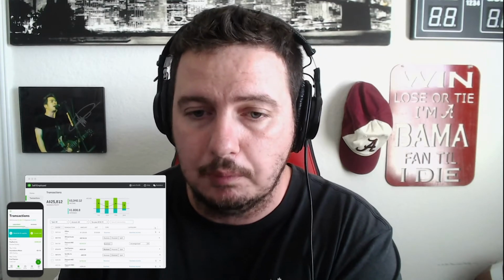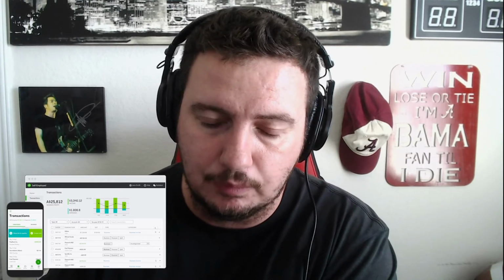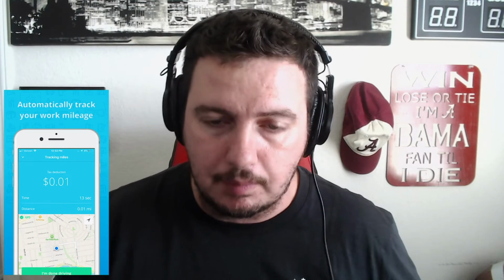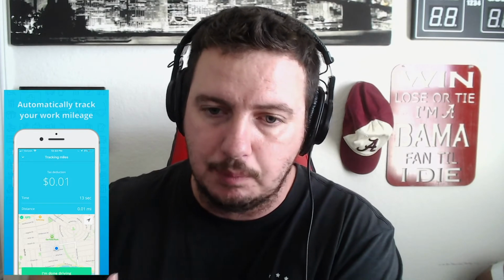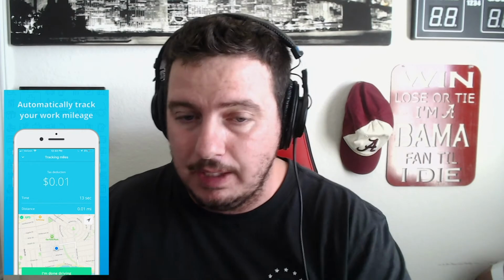How to track miles for Uber 2020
🐙  Get a FREE TABLET when you sign up for Play Octopus 🐙

 Equipment I use in my Vehicle:
Seat Covers
Rideshare Signs
4 in 1 Multi Phone Charger